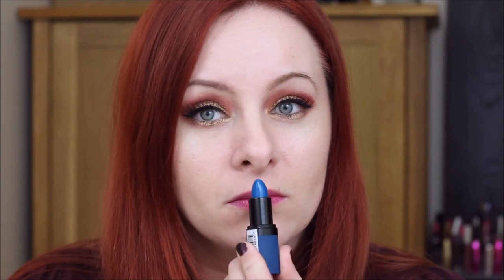Barry M Neptune Lip Paint - dupe for Lipstick Queen Hello Sailor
This is a review on the Barry M Neptune Lip Paint, which is a sister product to the Genie Lip Paint.

Neptune is a colour changing lipstick which reacts to the alkaline of lips, creating a unique shade. The official company website says it is supposed to be dark pink but I think it looks more like a plum. Whatever colour you want to call it is is gorgeous, very wearable and extremely affordable at £4.99.

It is a dupe for the much more expensive (£22) but gorgeous brand Lipstick Queen, and their shade is called Hello Sailor.